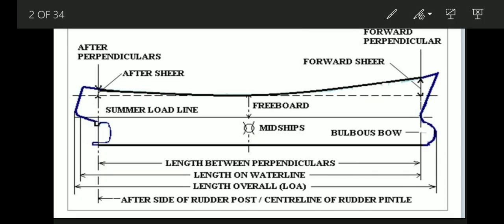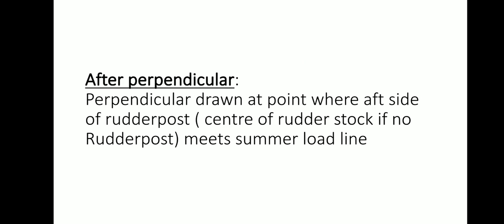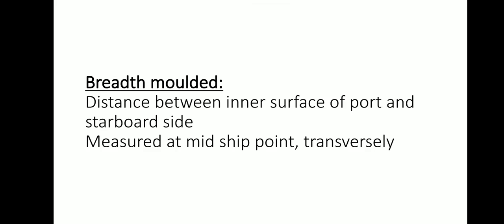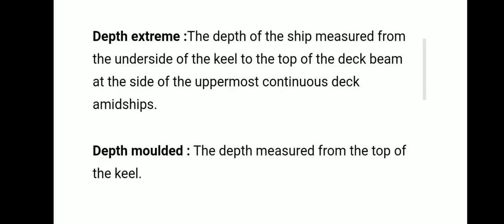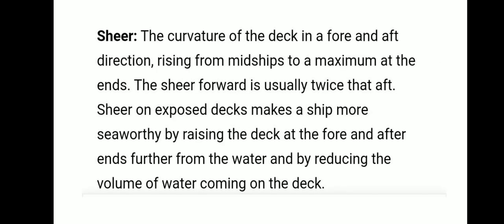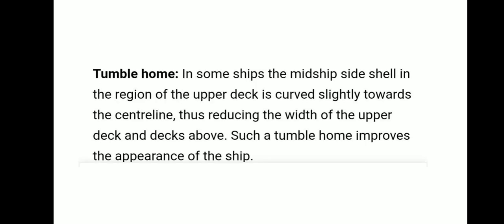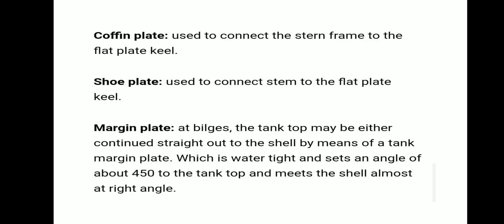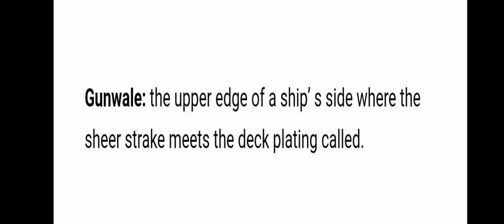Basic terms in ship dimensions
basic terms